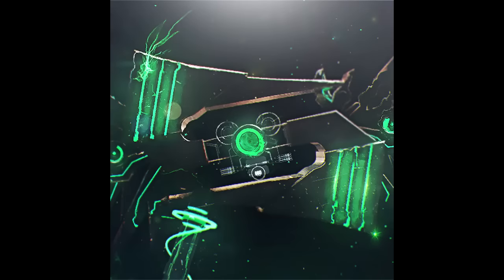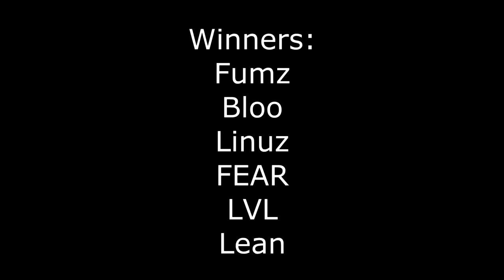SNIPING SHOWDOWN RESULTS, CLANTAG, AND TEAM TOURNAMENT INFO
Round 2!
ct: 1t

Team Tournament Soon.